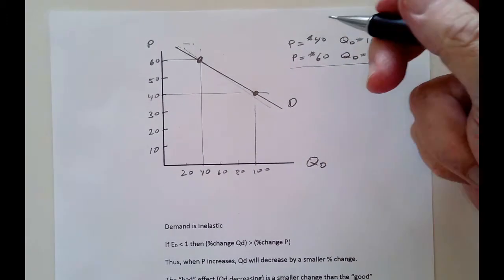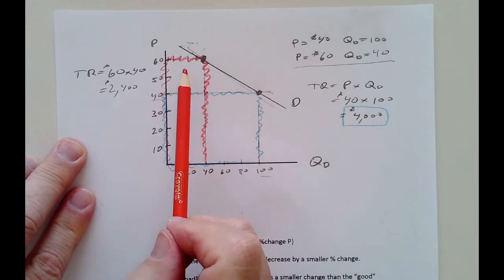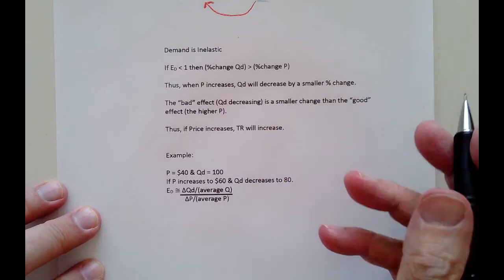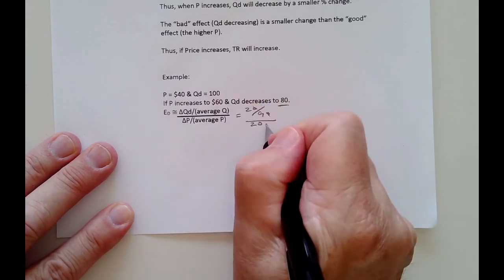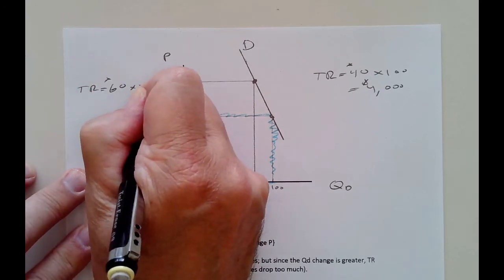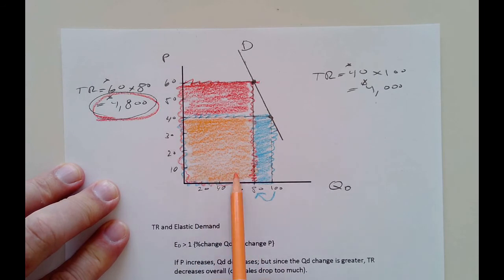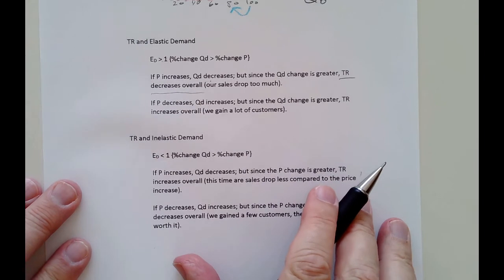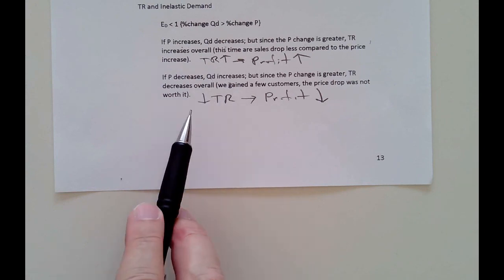Econ 4 Topic Seven Lecture 1 (part 6) Ed